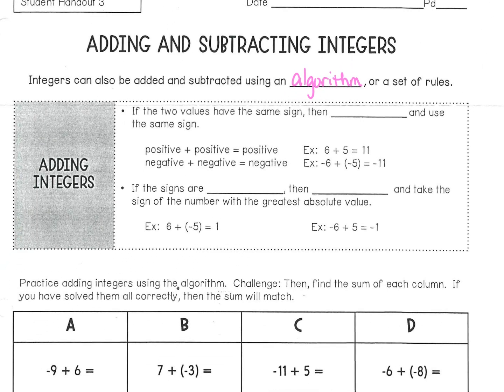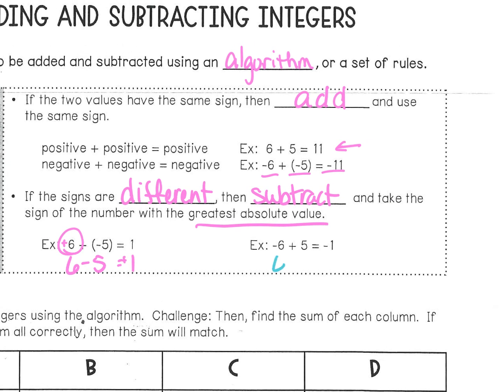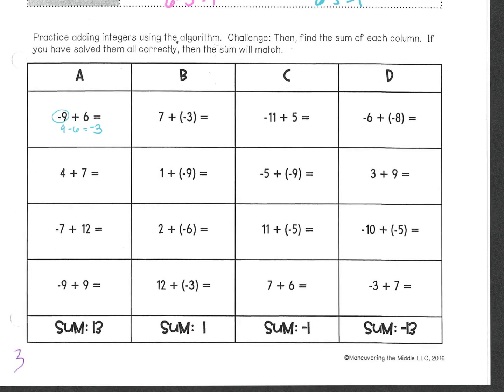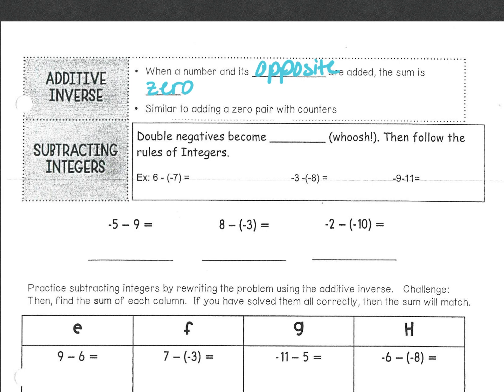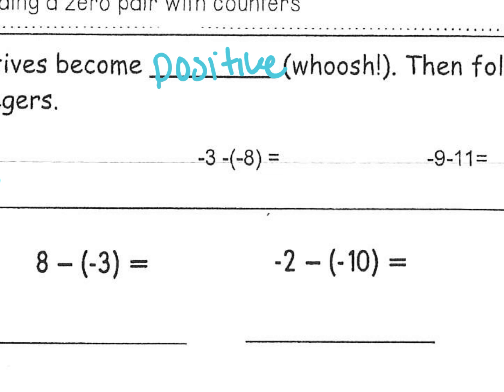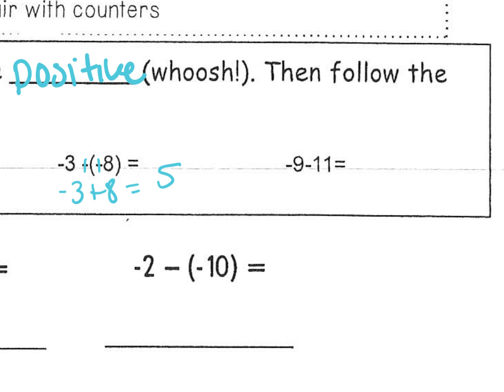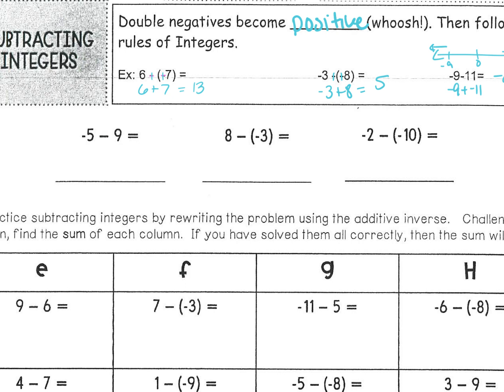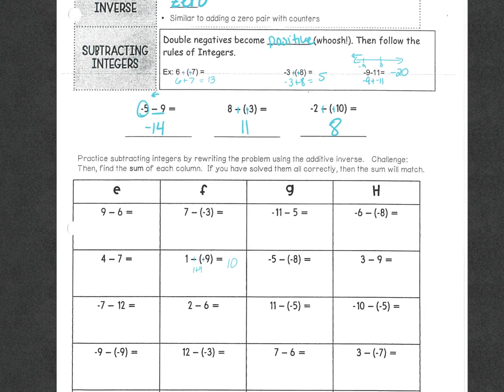Adding and Subtracting Integers